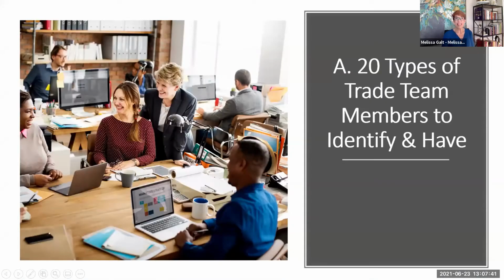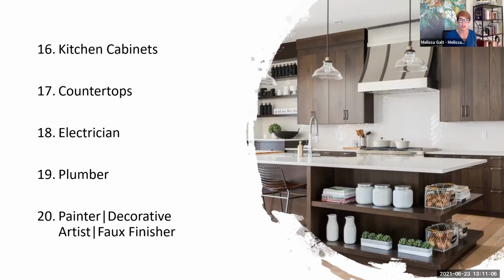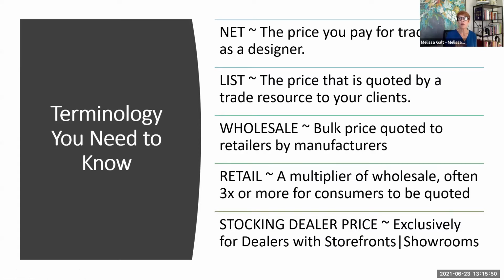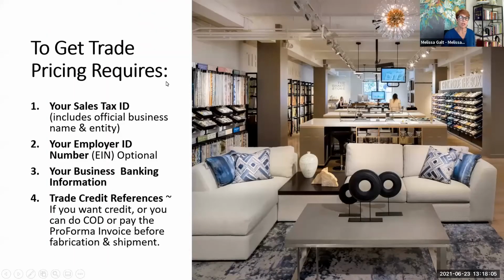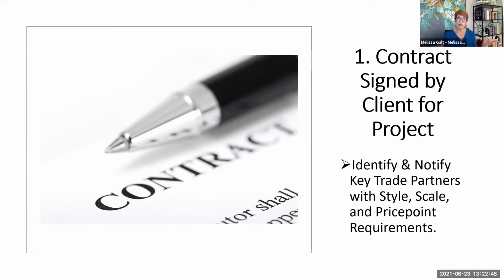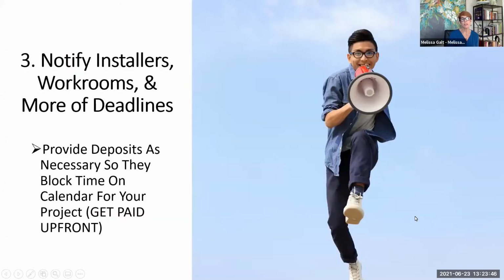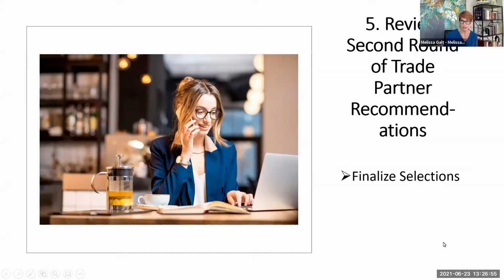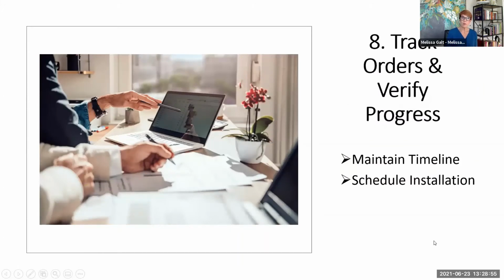How to Build Your Resources & Relationships to Increase Revenue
Working with vendors, artists and manufacturers is a must for all designers! Industry expert Melissa Galt, business coach & marketing consultant to interior designers, will discuss how to build winning relationships with your reps so they are there when you need them; Where to find available resources; How to build collaborations for more successful market trips; Tips to sell more product within your projects; and more! (1 CEU)